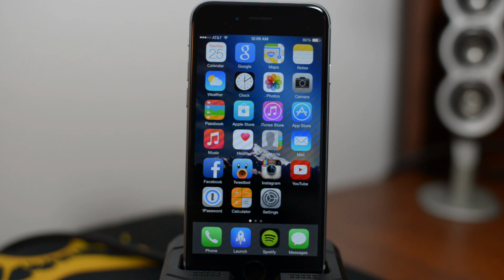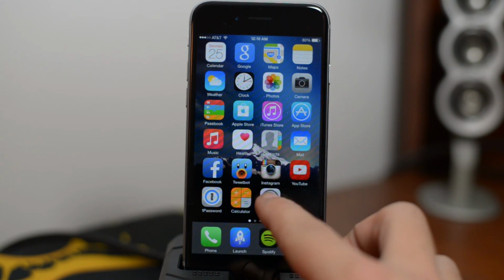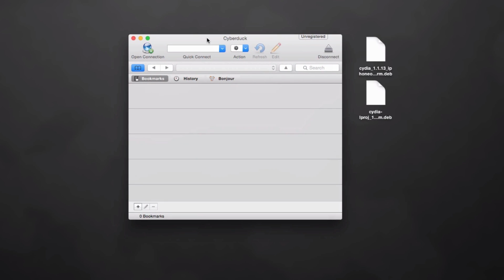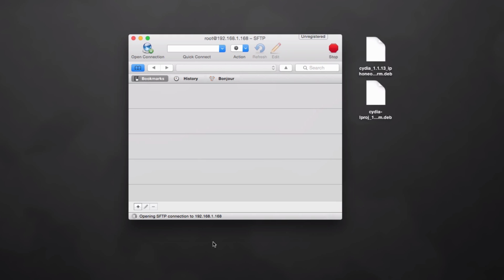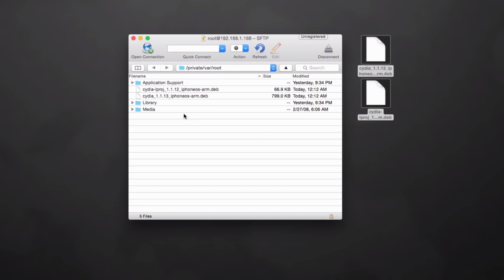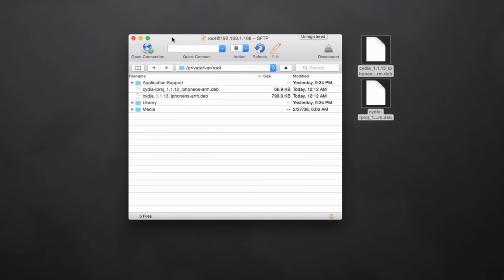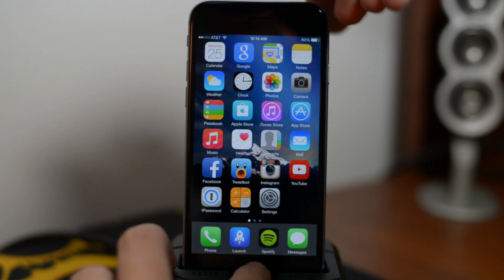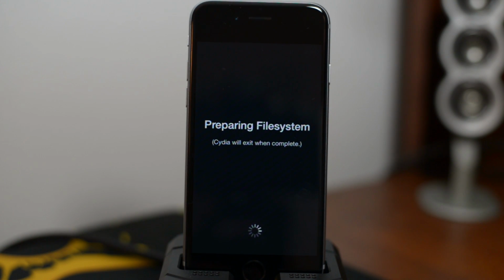OFFICIAL How To Install Cydia On iOS 8.1 - Pangu 1.0.1 Jailbreak Guide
Jeremy Mugen (iDeviceMovies) is a Youtube channel dedicated to making videos that cover Technology, focusing on Apple, iOS, Mac, iPhone, iPad, Jailbreaks, Tweaks, Apps, Case's and Product Reviews.

I'll catch you all in the next one, Later!
Sincerely Jeremy Kahl